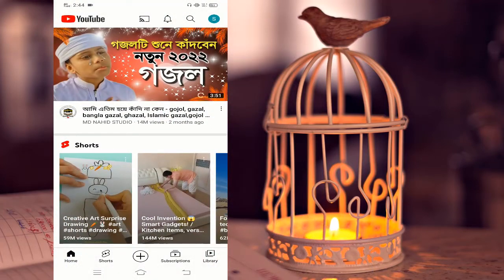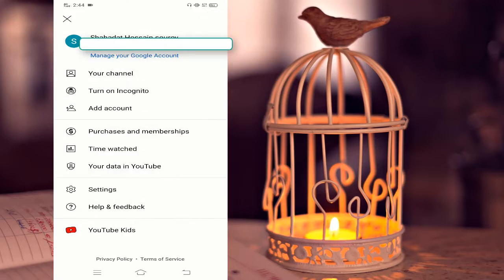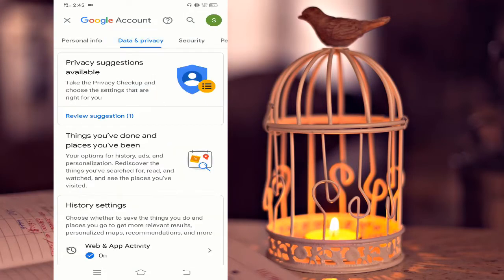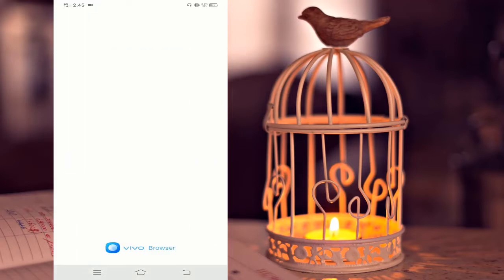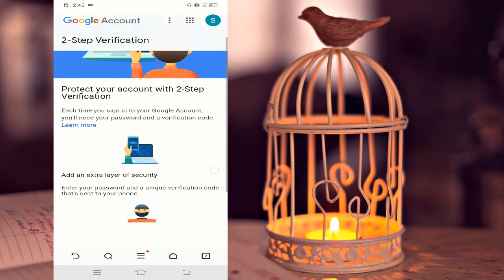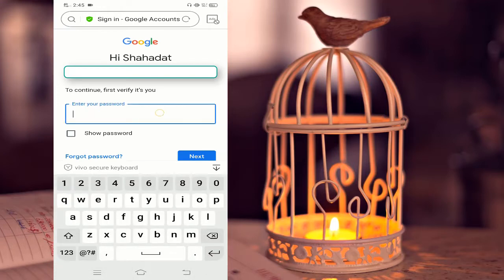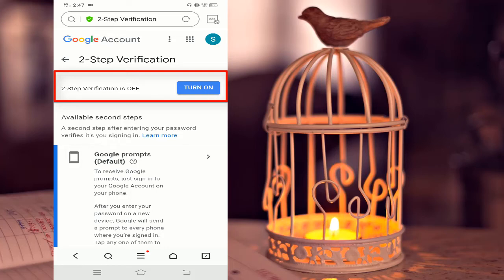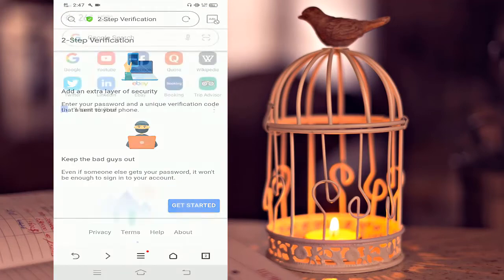YouTube account 2 Step Verification Bangla tutorial 2022 ! How to verification in Gmail account